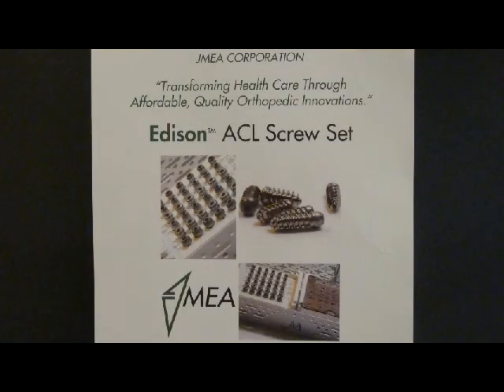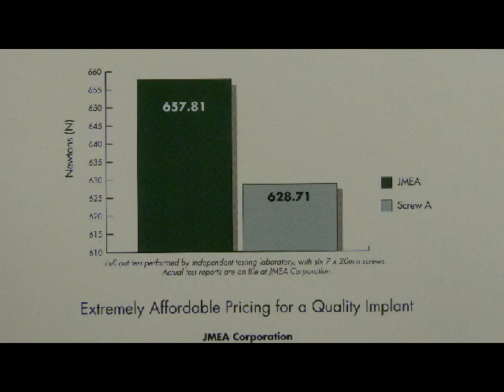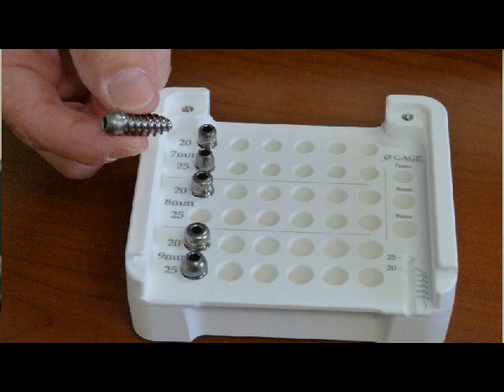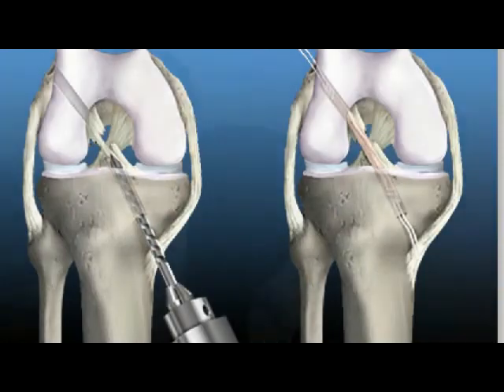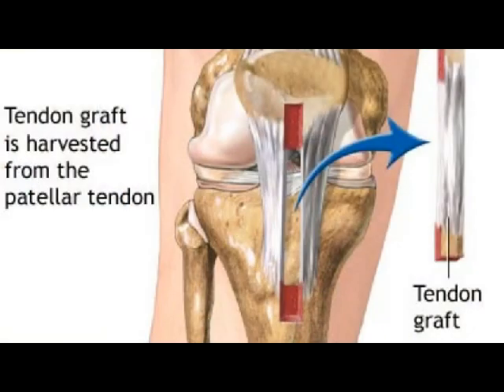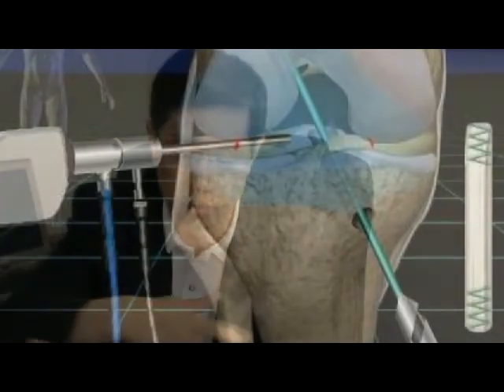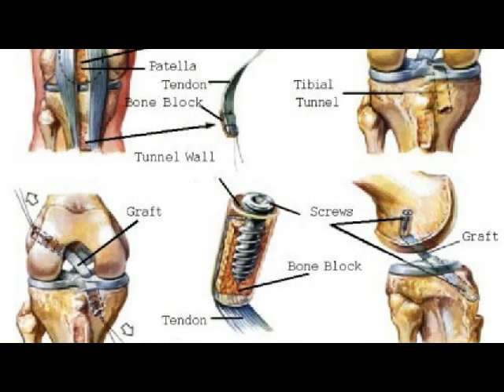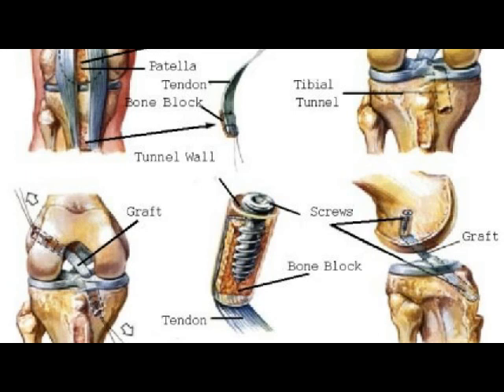Jack Yeh, President and CEO of JMEA Corporation discusses their Edison ACL Screw Set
JMEA Corporation's first product, the Edison ACL Screw Set, assists in ACL and PCL surgery.